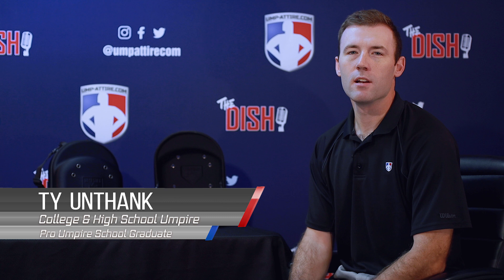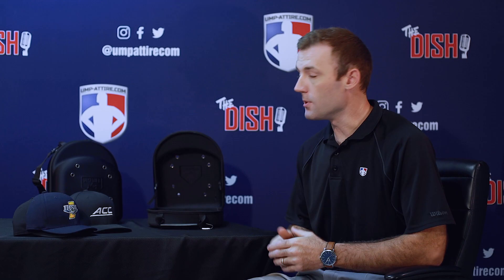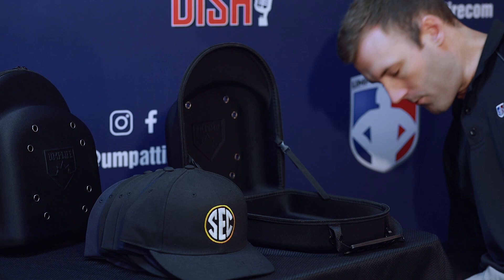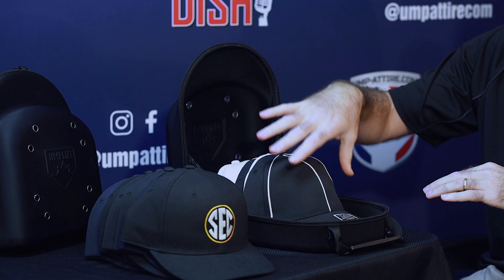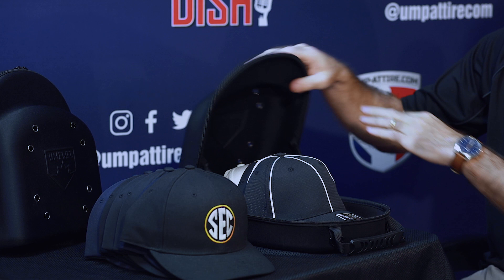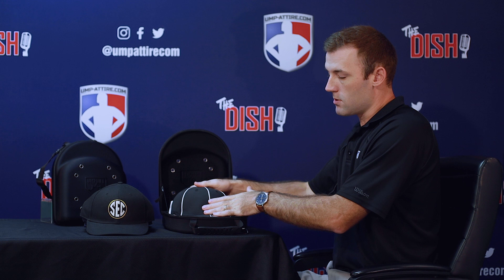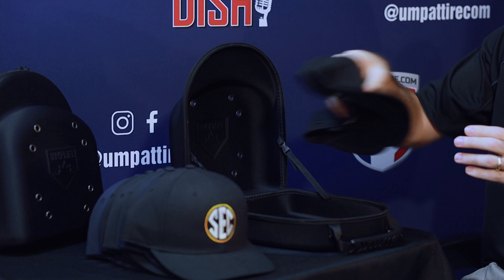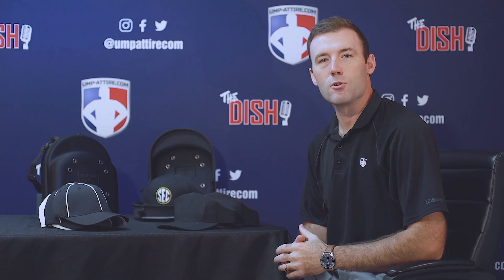Official Review: UMPLIFE Cap Carrier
If you have multiple umpire or referee caps, you can now store and protect them all in this convenient hard-shell carrying case. The UMPLIFE Cap Carrier holds any number of caps up to 8.